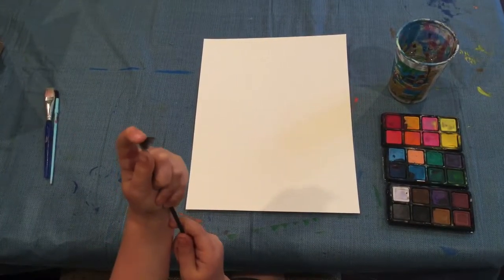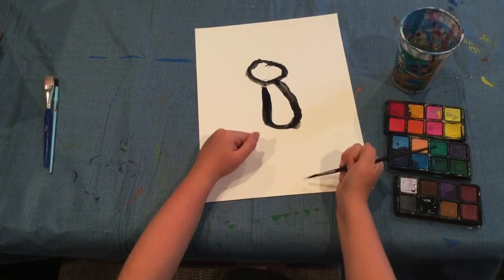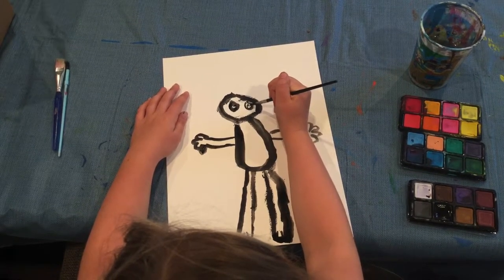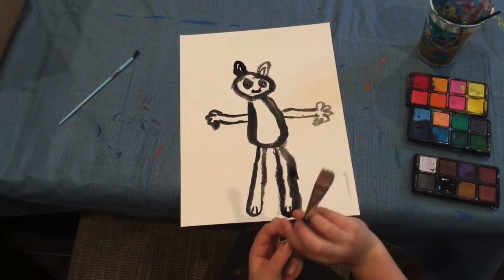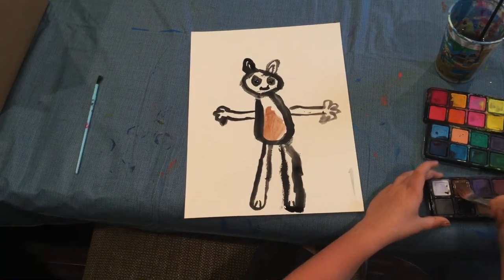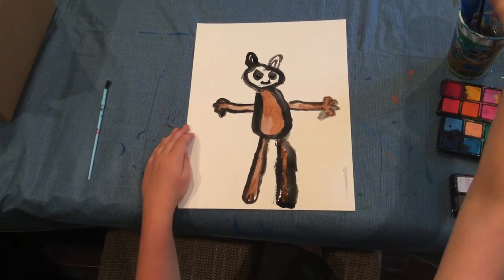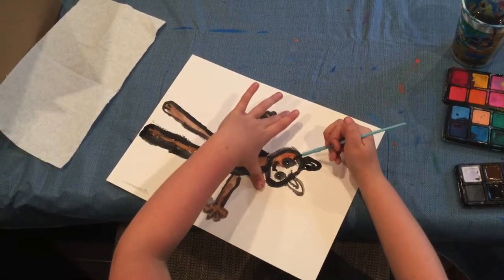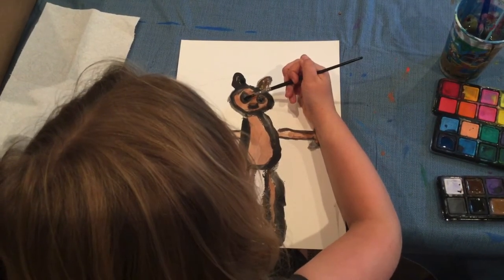Watercolor Teddy Bear Tutorial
Made with Maya Eldridge presents a watercolor teddy bear tutorial!